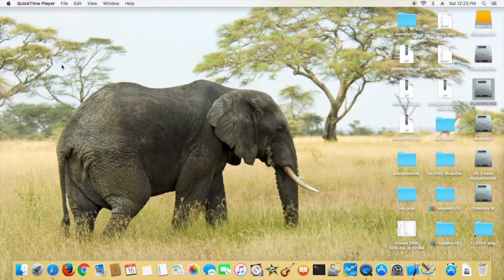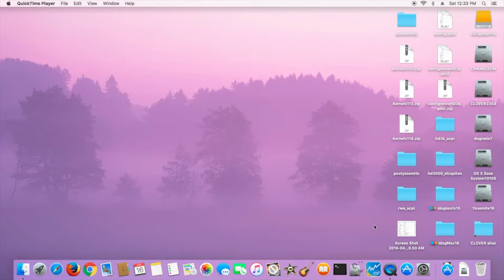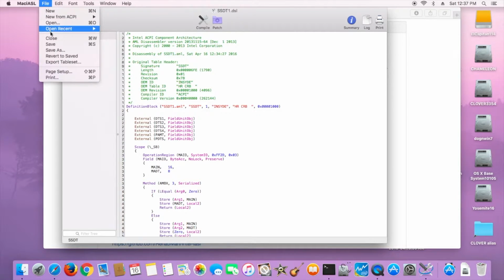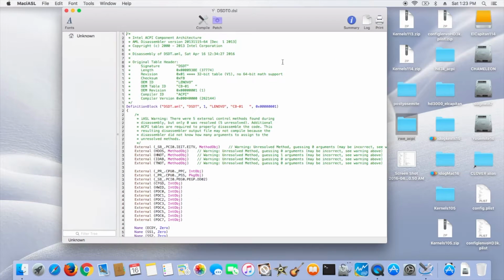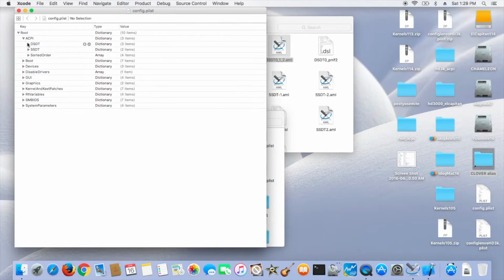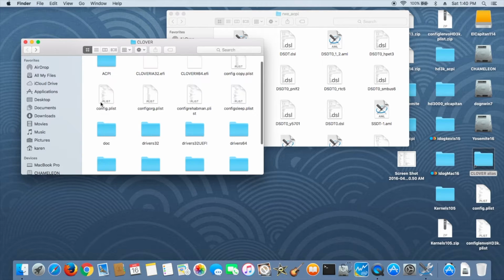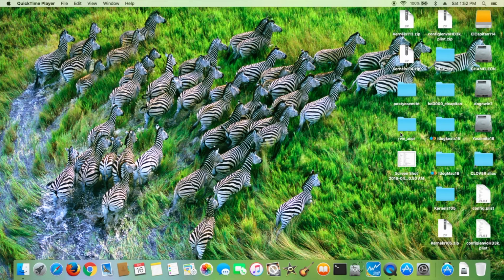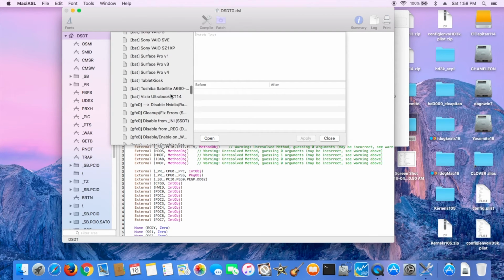How To Patch DSDT & SSDTs On Lenovo G770 HD3000 With El Capitan 10.11.4